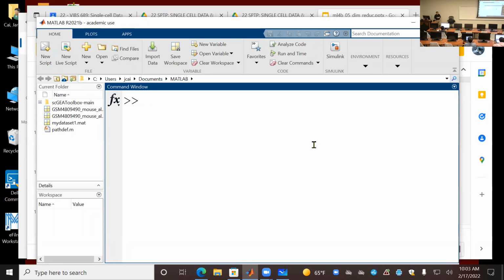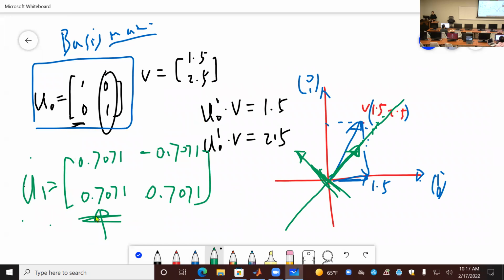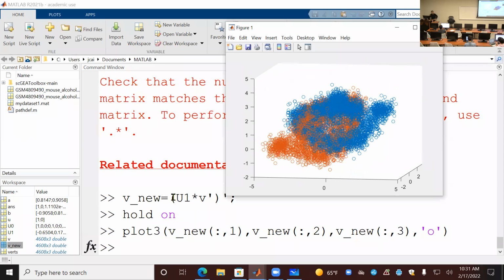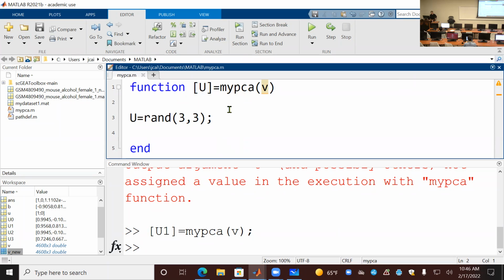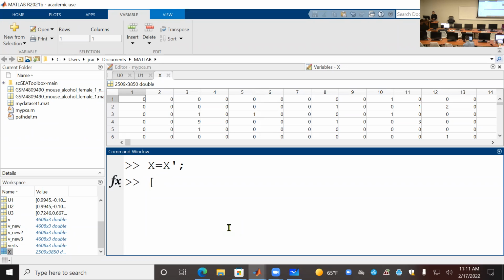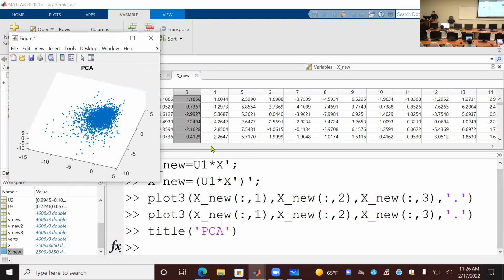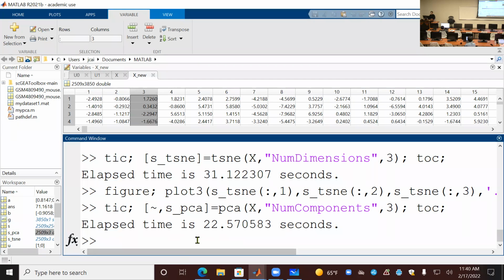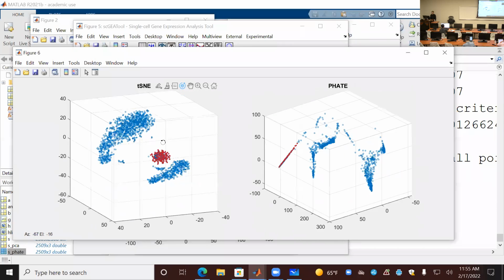Week 05 Computer Lab